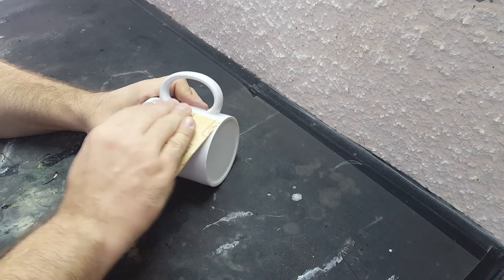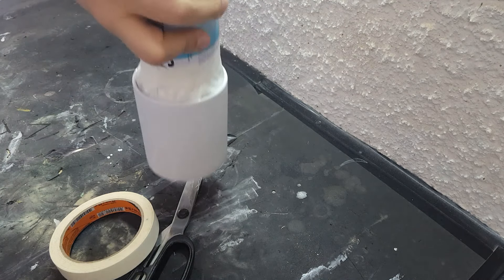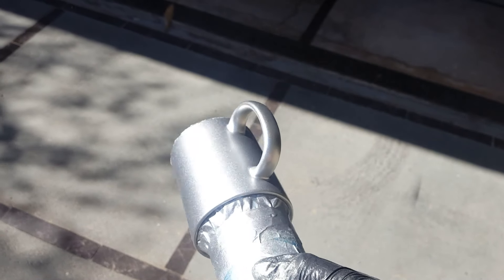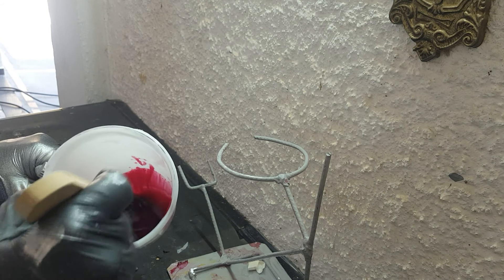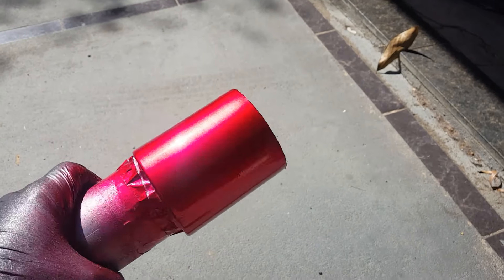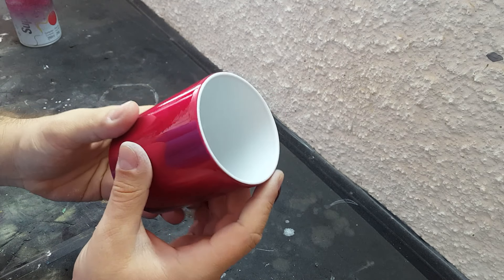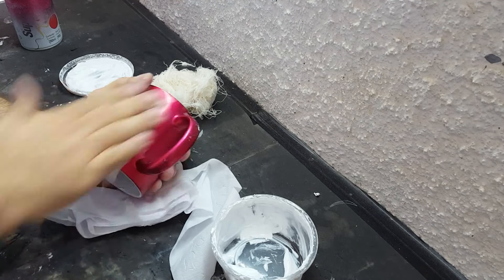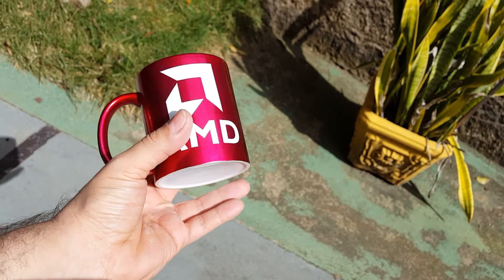DIY: Caneca AMD com Pintura CANDY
Nosso Site (Blog)

Nosso Instagram!! (@paulo.loner)